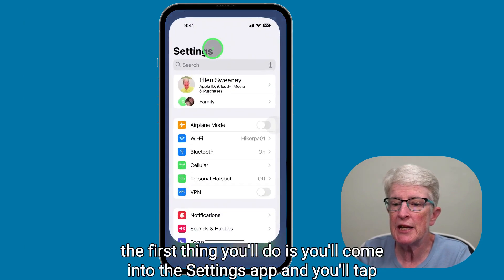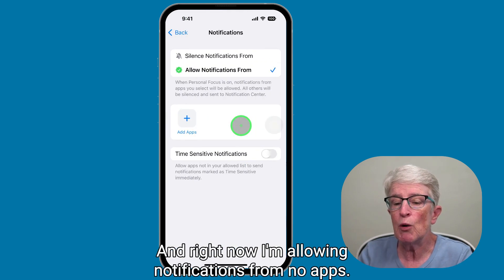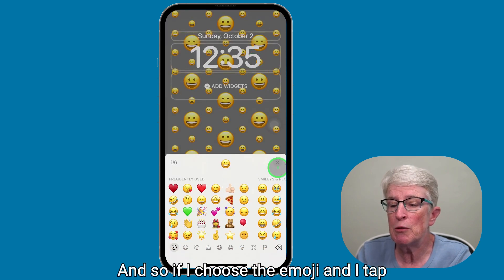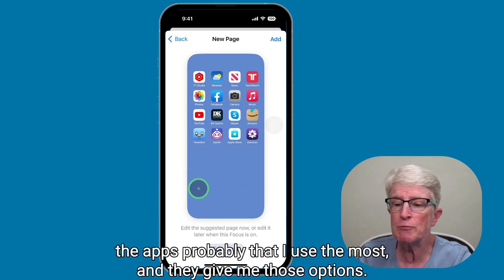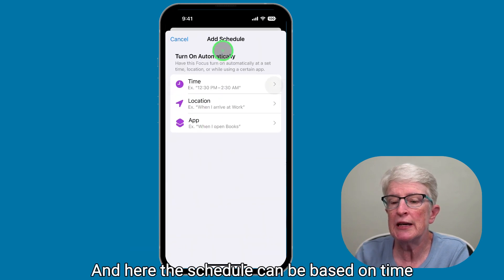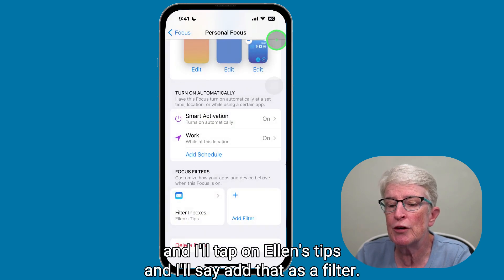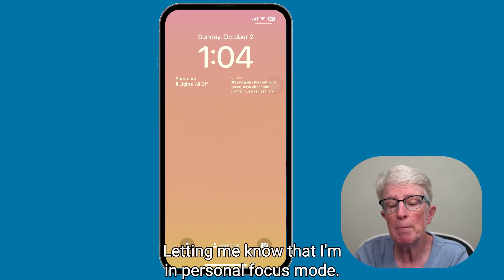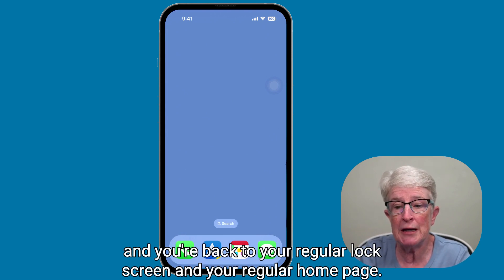Focus Modes Made Easy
Focus modes is Apple’s way of helping users get the task at hand done filtering out the distractions. It's available in iOS, iPadOS and MacOS. It can be a real productivity booster if you know how to set up correctly.

Apple (in iOS 16) does provide Focus Mode suggestions consisting of what your device thinks are relevant apps and people within that focus, but you can edit these, change them, or create your own.
Let's walk through on how to set this up!

Chapters:
0:00 Intro
0:32 What's new in Focus Modes
1:17 Setting up a Focus Mode
1:45 Customizing notifications for people
3:02 Customizing notification for apps
4:00 Notification Options
4:20 Screen Customization
7:43 Smart Activation
9:11 Focus Filters
10:46 How it all comes together

My Apple Products:
2020 iMac Pro 512
2021 Apple iMac M1 512
2021 iPad (wi-fi) 64gb
2021 iPad Pro (wi-fi) 128gb
2020 MacBook Air M1 256gb